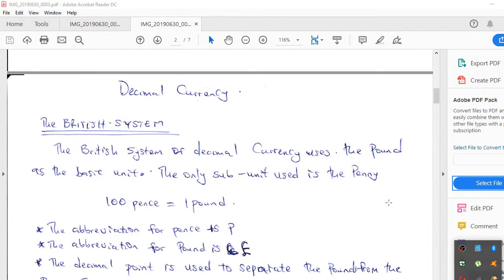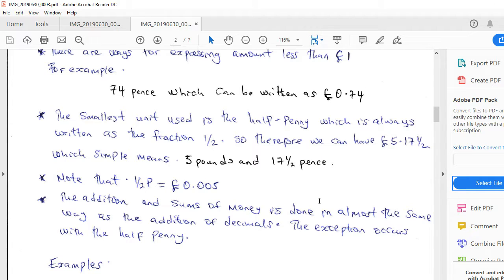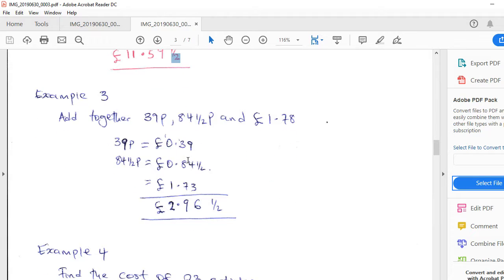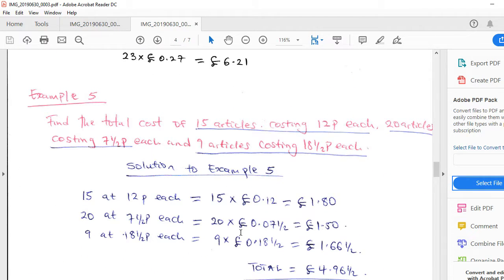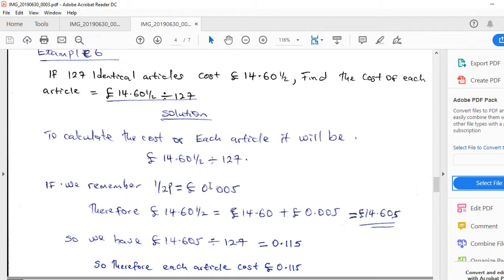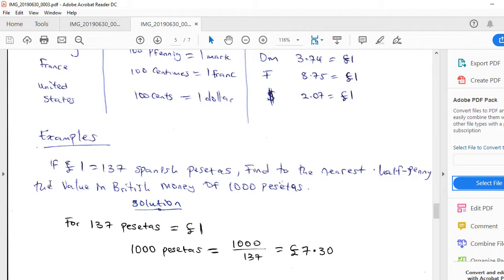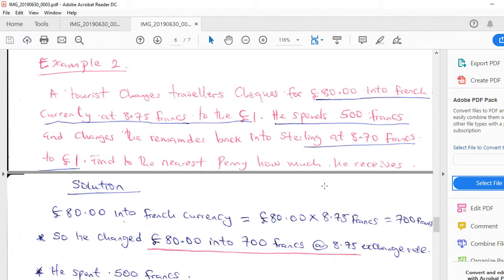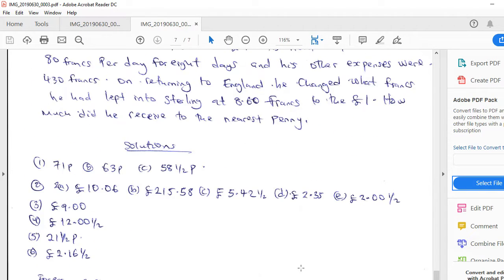Mathematics - Decimal Currency